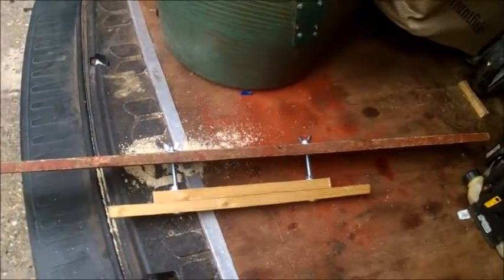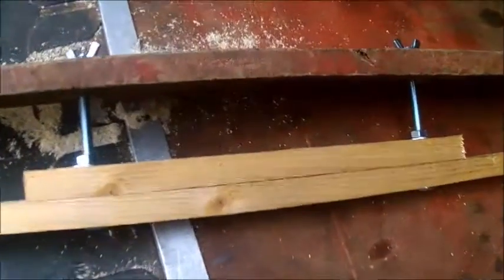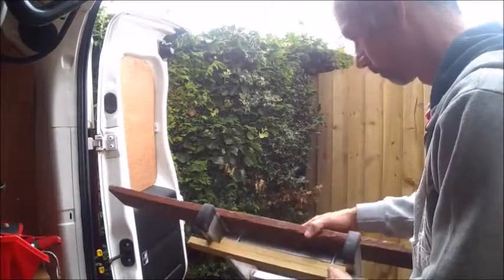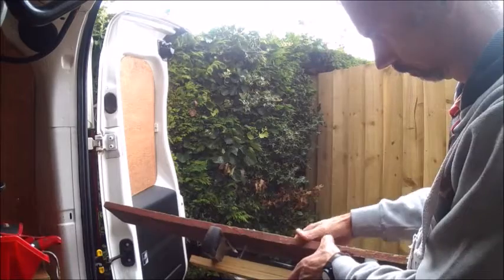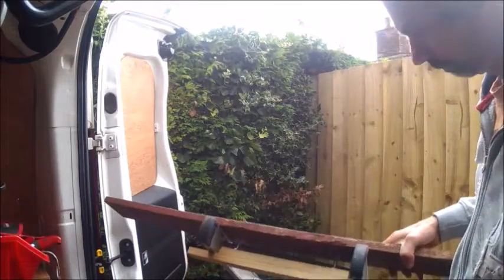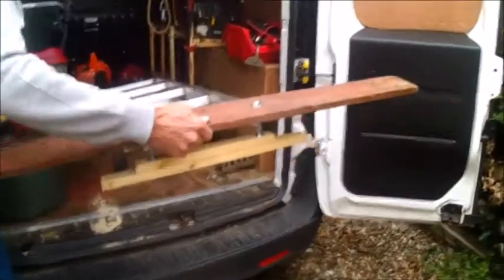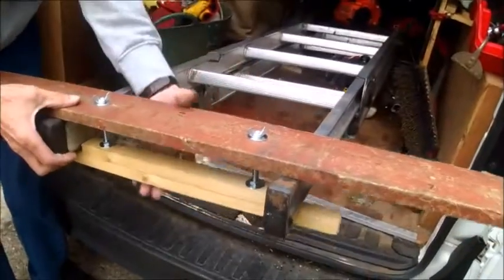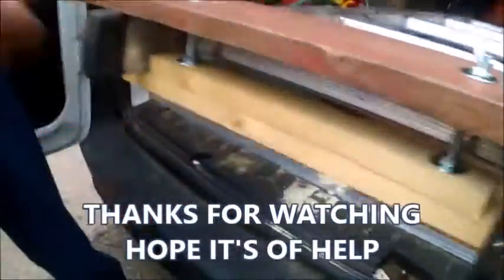SPREADER BOARD, HEDGE TRIMMING TIPS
ladder spreader board for hedge cutting